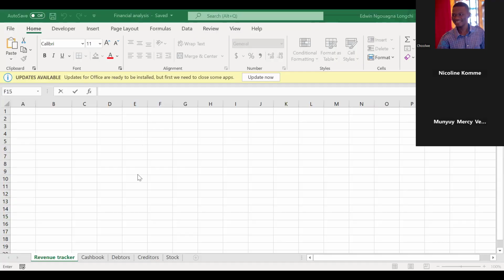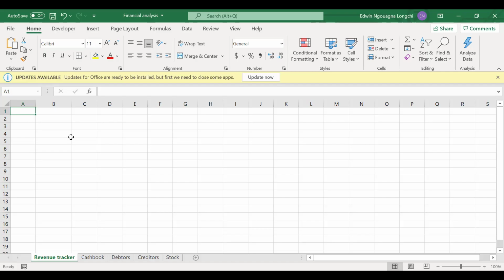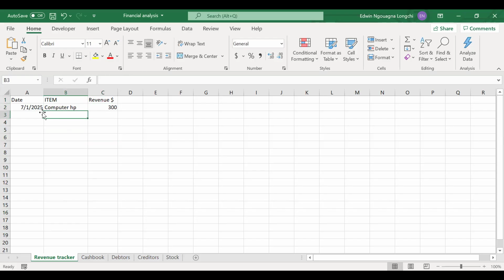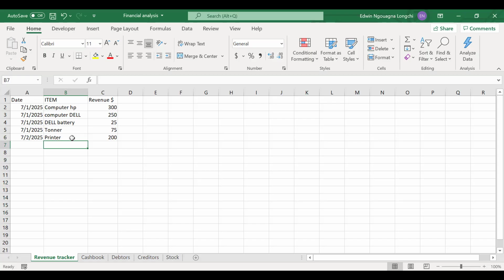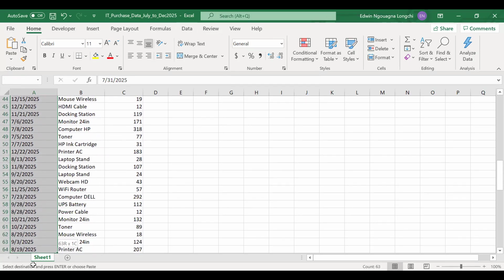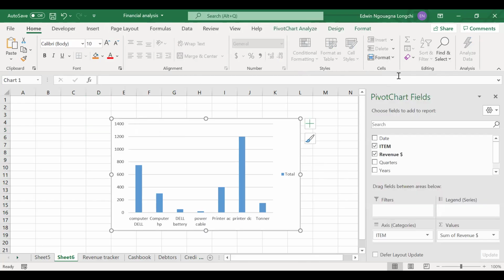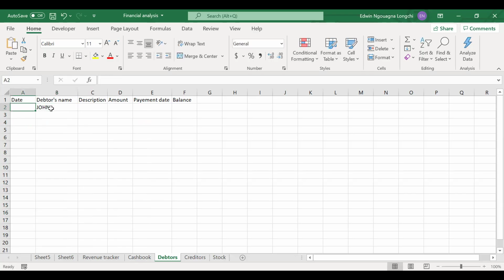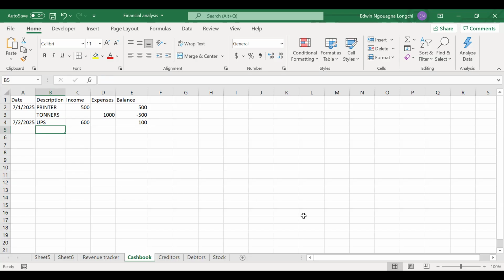EXCEL FOR CAREER UPLIFTMENT- Day 9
Revenue tracking, Cashbook, Debtors' book, Creditors' book, Stock book